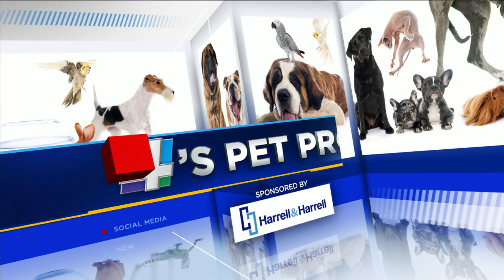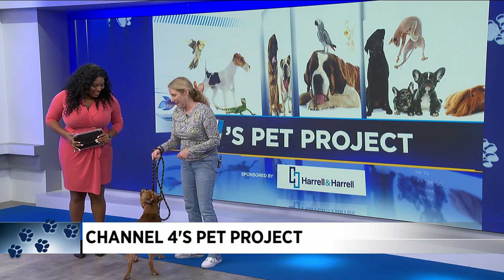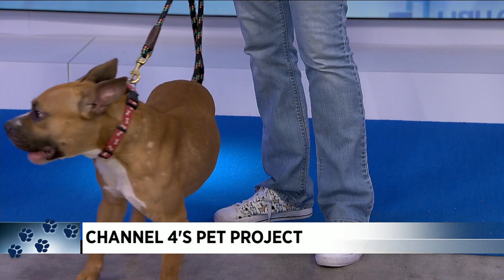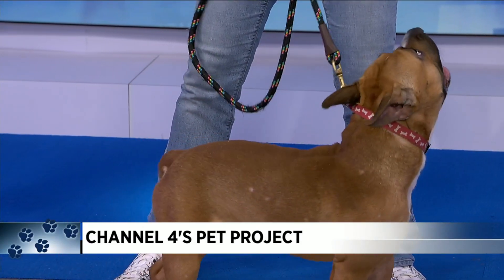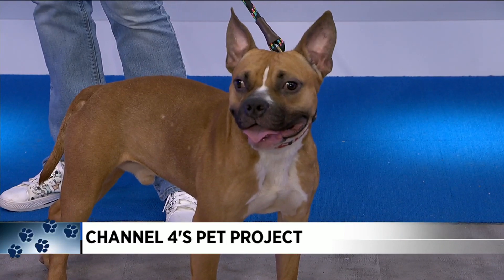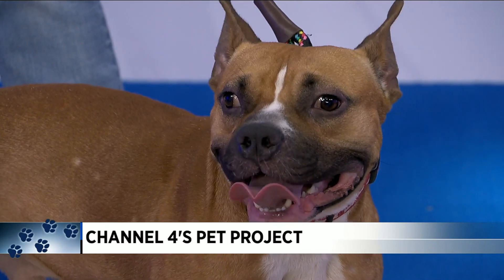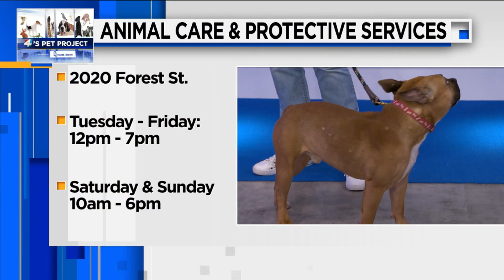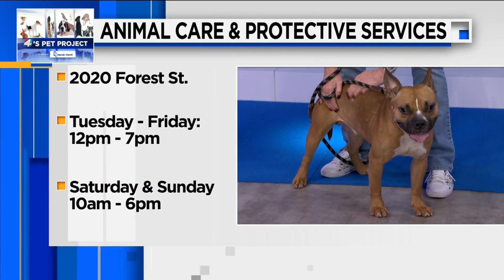Pet Project: Meet Cashew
This week's Pet Project features the lovable Cashew. Check out this adorable pup!